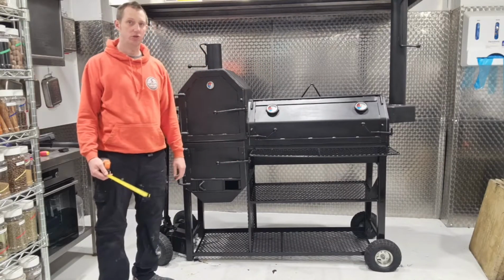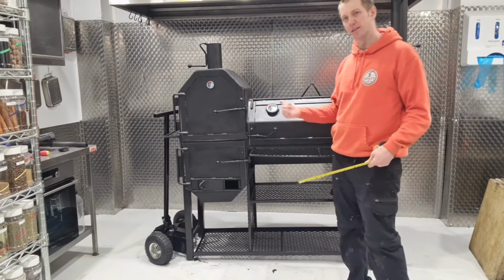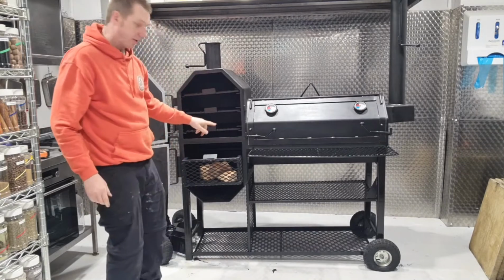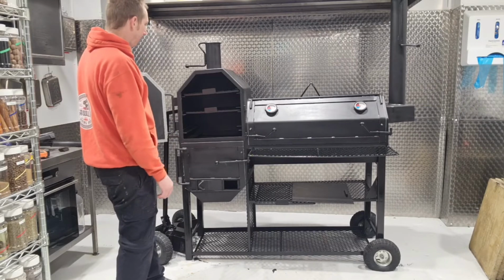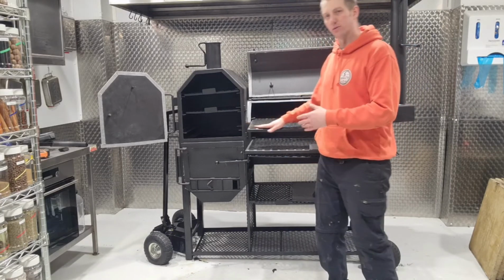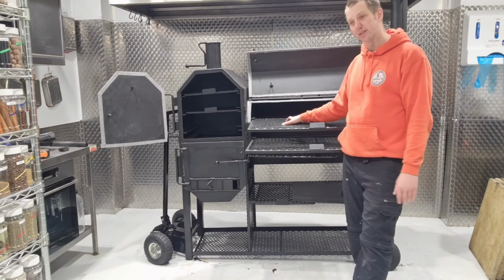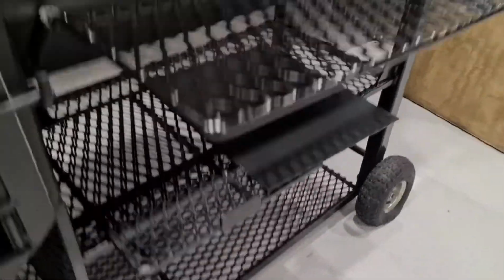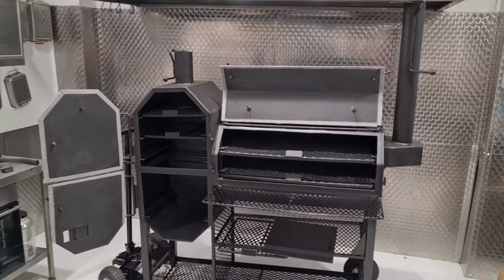Refurbished Offset Trailer Smoker For Sale Midlands UK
We are selling our current smoker to make way for a much larger commercial smoker we are having built.

This has been refurbished to a high standard, with new paint and new seals.

If anyone is interested, please send a message to 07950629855.

The price is £2,997
Delivery can be arranged at your cost and to be paid for separately.